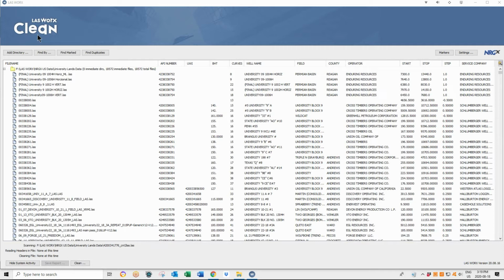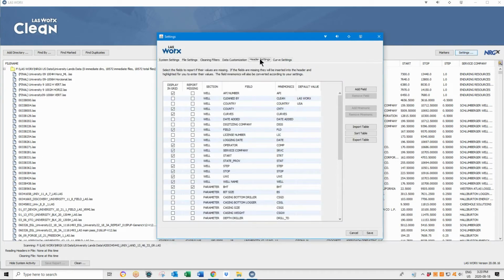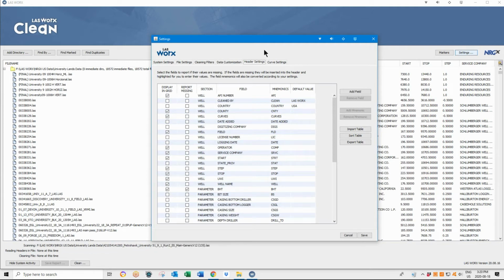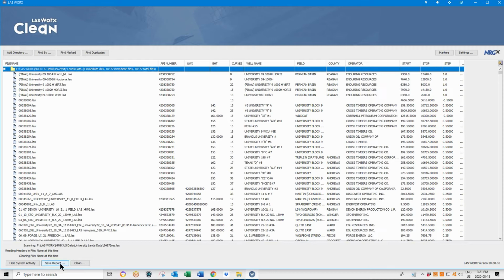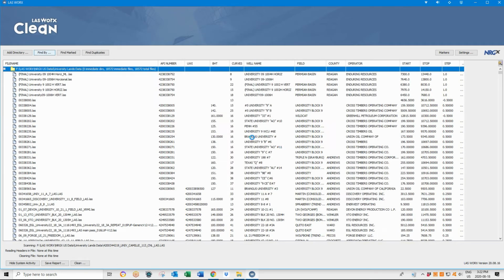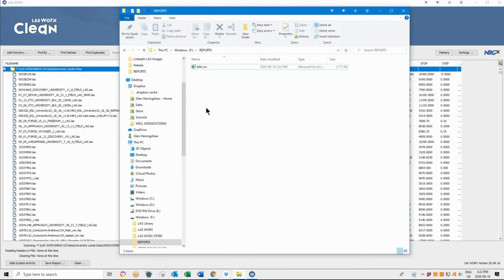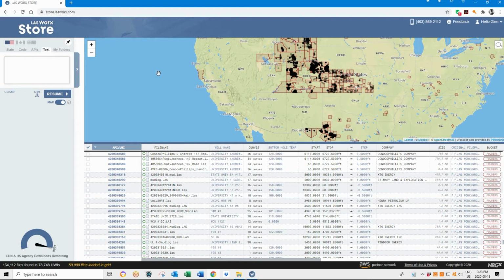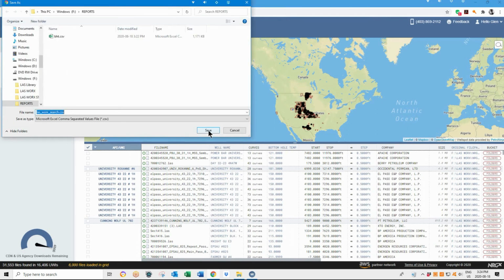LAS WORX: How To Create A Regional BHT or Header Report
What’s In The WORX Video Series: This brief tips n tricks video will show you how to easily create a header report, such as a regional bottom hole temperature report, in LAS WORX.
LAS WORX is a software solution that is used heavily by geoscience professionals in the Oil & Gas Industry to enable them to work more efficiently with their LAS data.